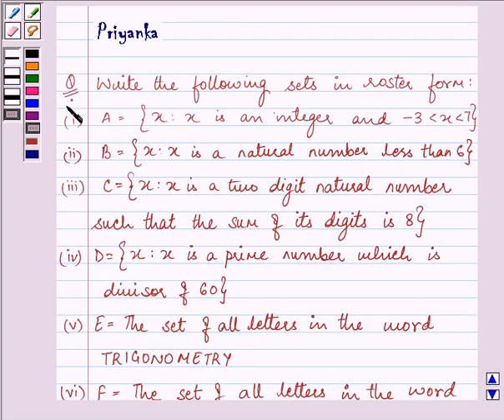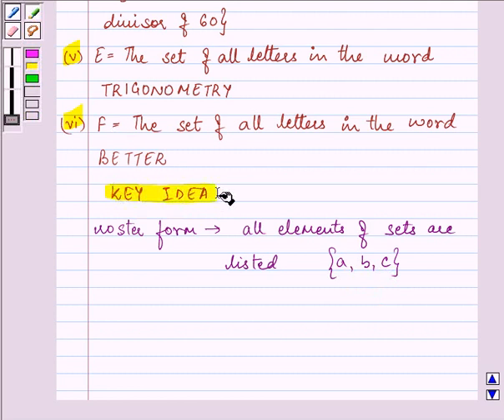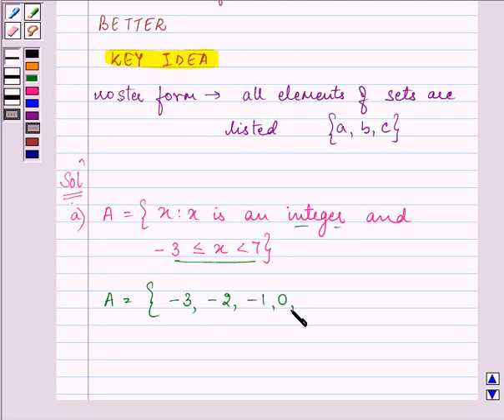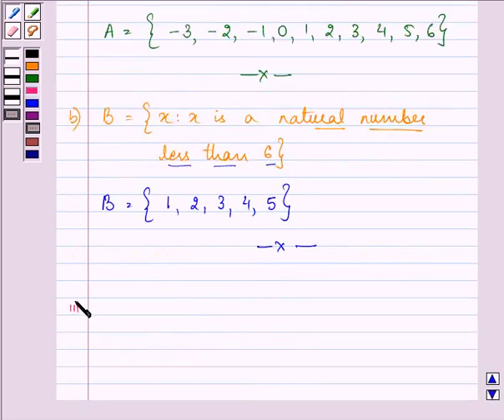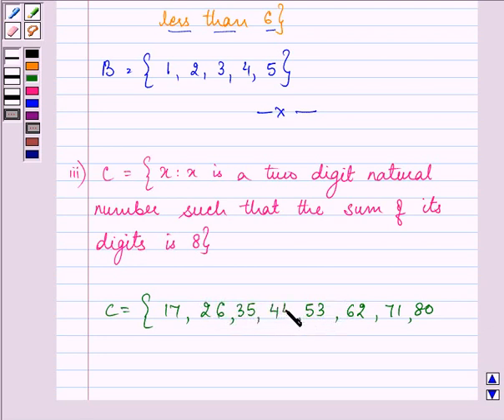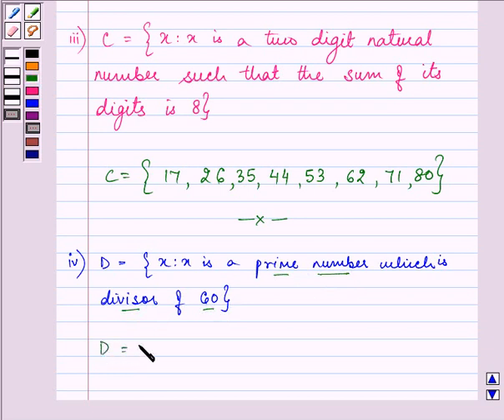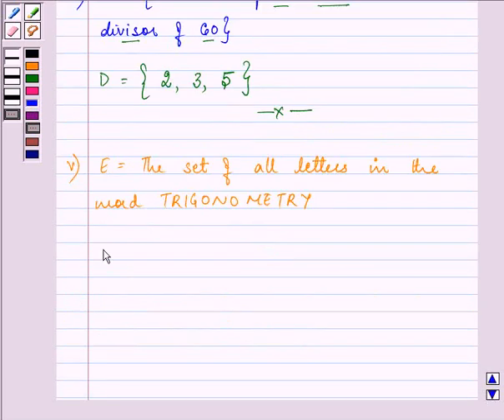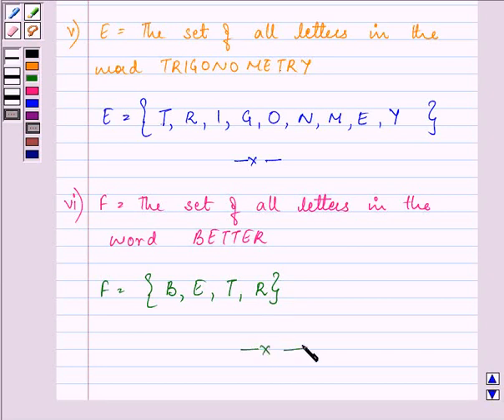Maths XI NCERT 1 1 1 3